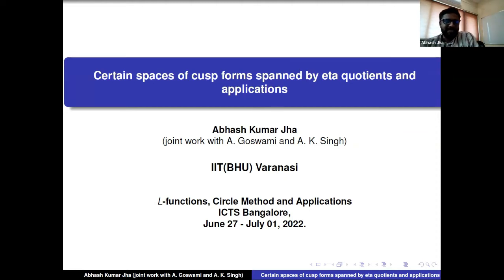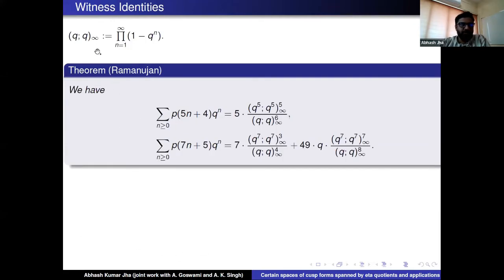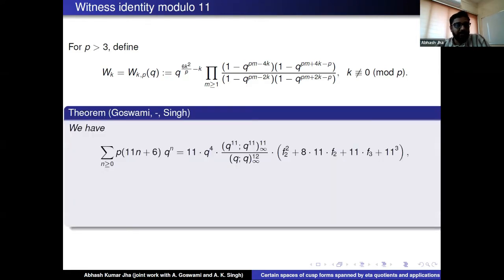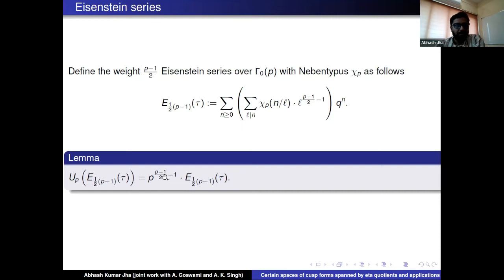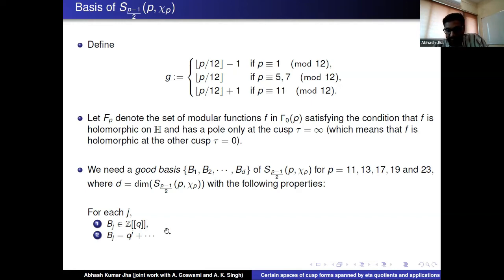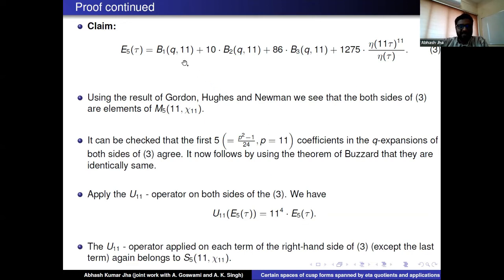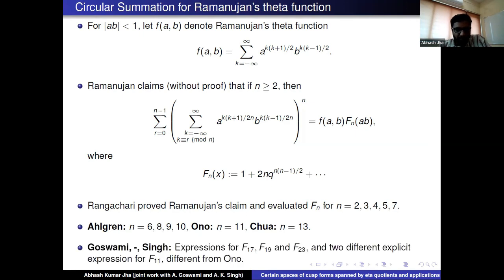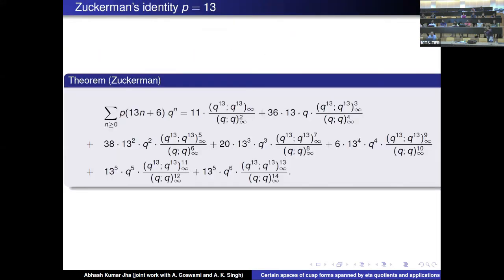Certain Spaces of Cusp Forms Spanned by eta Quotients and Applications by Abhash Kumar Jha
Discussion Meeting

L-functions, Circle-Method and Applications (HYBRID)

ORGANIZERS:
Soumya Das (IISc, Bengaluru, India), Ritabrata Munshi (ISI-Kolkata, India) and Saurabh Kumar Singh (IIT - Kanpur, India)

The circle method originated in a paper of S. Ramanujan and G. H. Hardy on the partition function. This method has evolved with time and has seen many interesting applications. The classical applications of the circle method are to the Waring’s problem, to the ternary Gold-bach problem, and to count rational points on varieties. The modern applications of this method are to the subconvexity problem on various L-functions and to the shifted convolution problem. Also, the circle method is a powerful analytical tool to study correlations between two arithmetical functions and it is very flexible to use. The analytic study of L-functions is a central theme in analytic number theory, and it has many arithmetical consequences. The growth of L-functions (few classes of L-functions) can be understood by studying a correlation problem using the circle method. We hope that this method will continue to have many more interesting applications. The aim of this programme is to explore this method and look into its future.

Eligibility criteria: Any researcher working in the area of Analytic Number Theory.

0:00:00 Certain Spaces of cusp forms Spanned by eta Quotients and Applications.
0:00:23 Introduction/Outline
0:01:39 Partition
0:02:37 Congruences for p(n)
0:04:24 Witness Identities
0:05:19 Witness Identities continued
0:06:35 Modulus 11
0:08:17 Witness identity modulo 11
0:09:11 Modular Forms
0:10:21 Up - operator
0:11:38 Eisenstein series
0:14:38 Basis of Sp-1/2 (P, Xp)
0:17:51 Proof
0:18:37 Proof continued
0:22:25 Zuckerman's identity p = 13
0:23:13 Circular Summation for Ramanujan's theta function
0:24:27 Q&A
0:26:21 Recall the witness identity modulo 11
0:28:21 Thank You